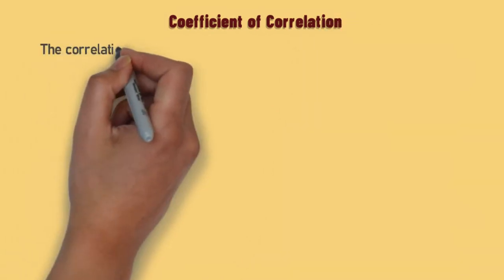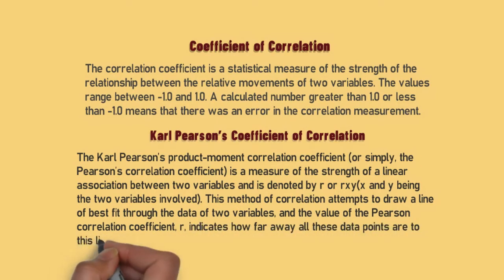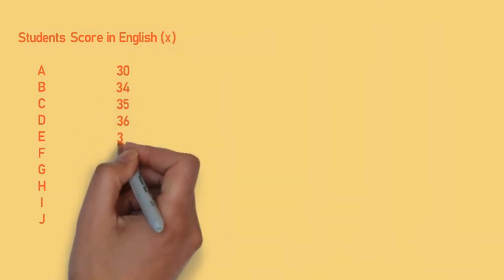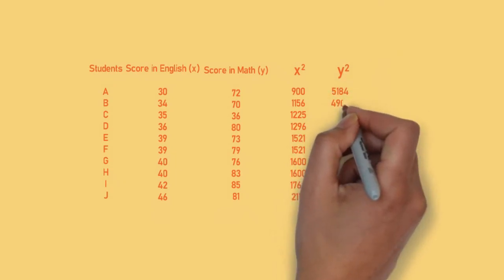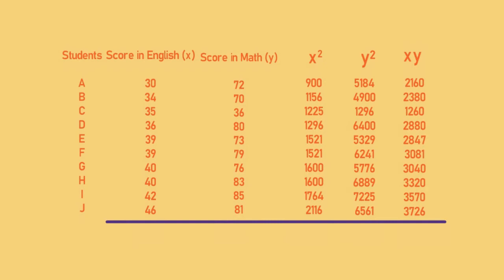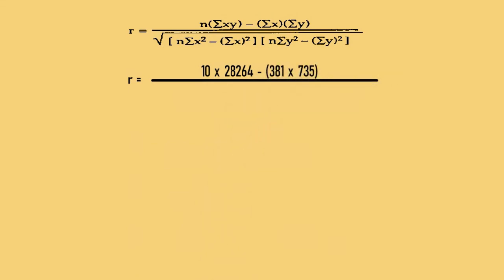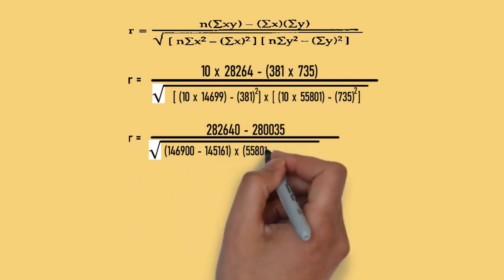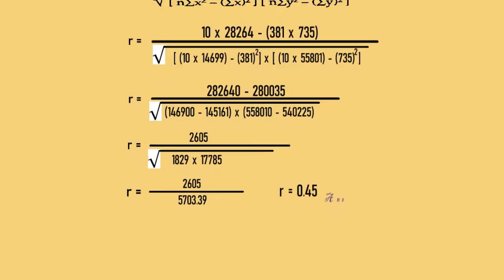Calculate Coefficient of Correlation by using Product Moment Method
In this video, I try to calculate Coefficient of Correlation by using Karl Pearson Product Moment Method. Thank you. STAY HOME STAY SAFE